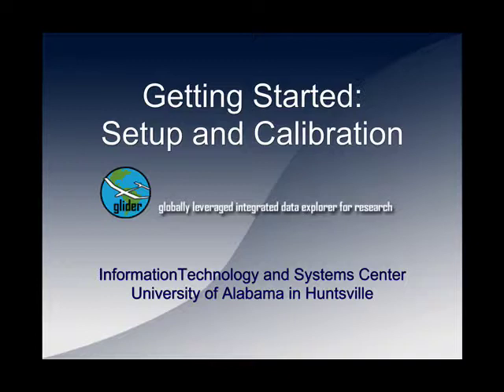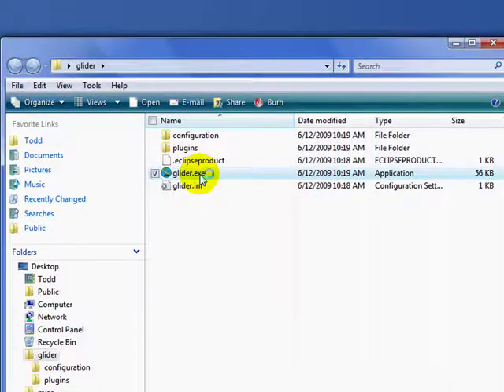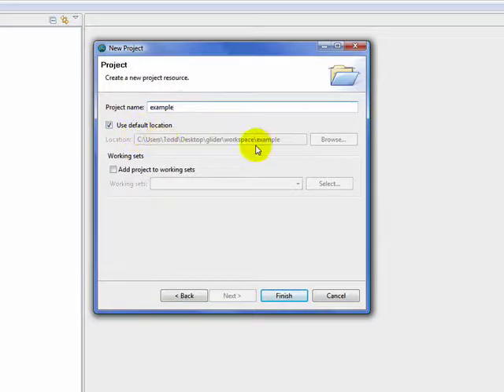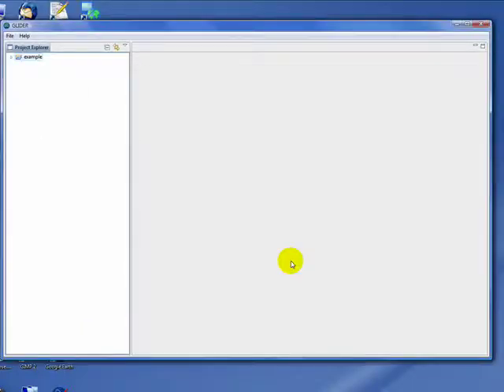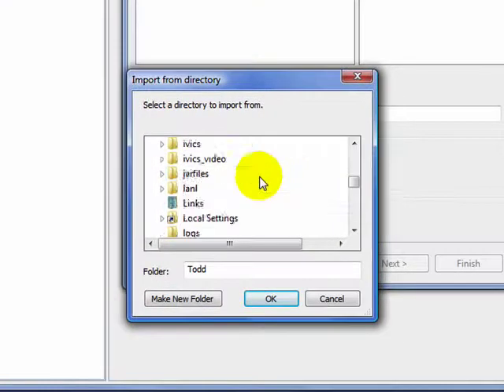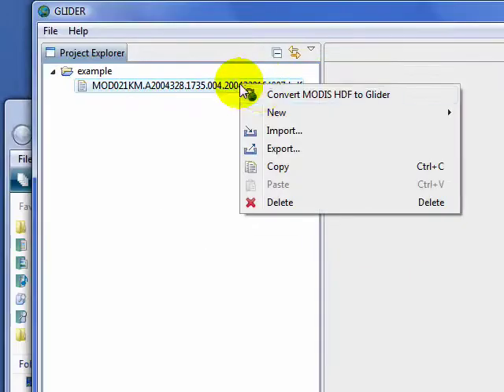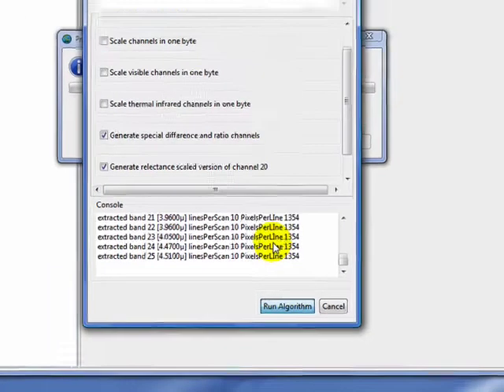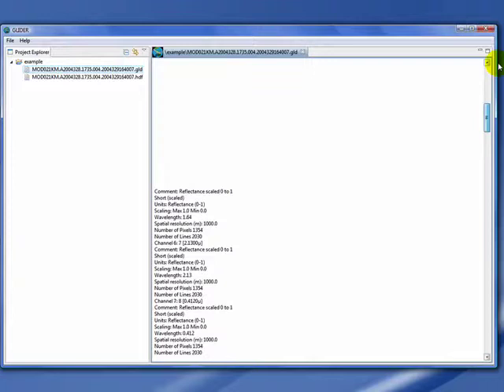GLIDER tutorial on Setup and Calibrating data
GLIDER is a FREE tool to easily visualize, analyze and mine satellite imagery